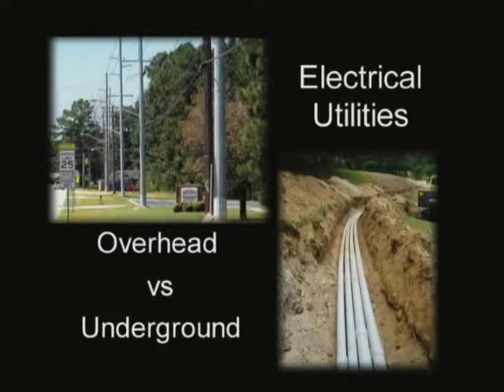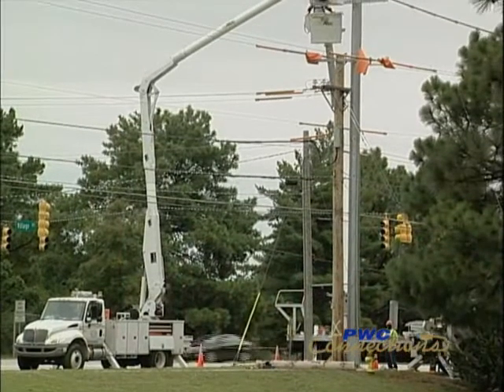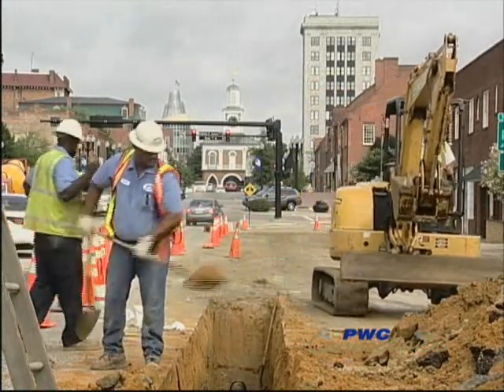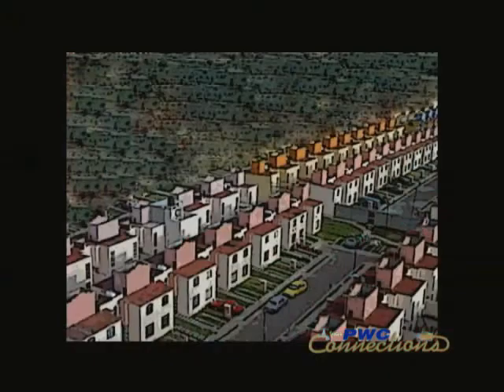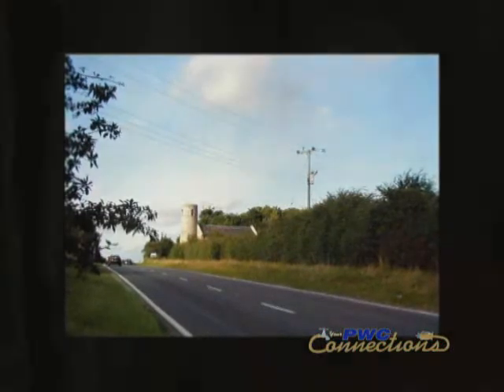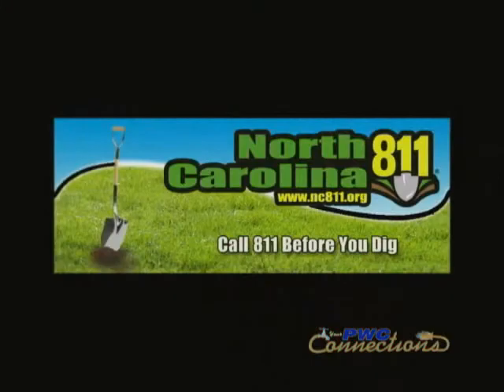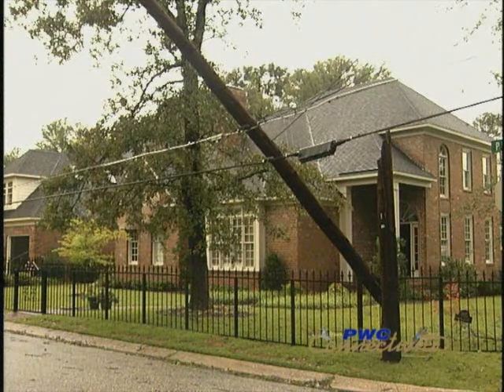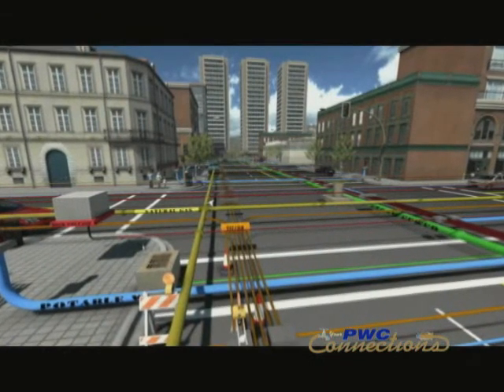Overhead vs. Underground Utilities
Learn about overhead and underground power distribution.